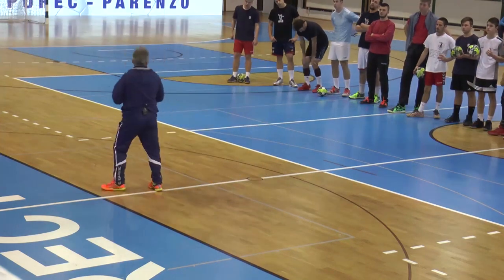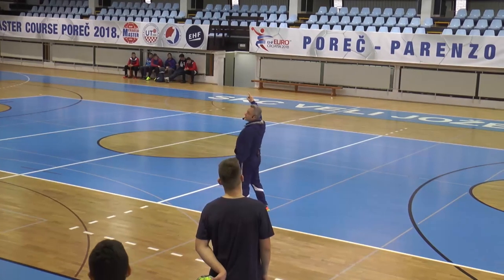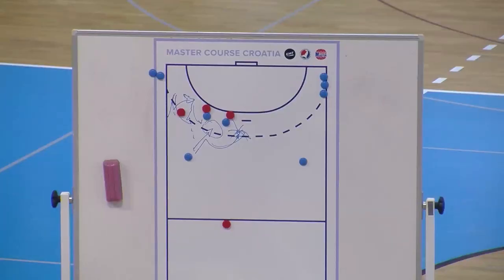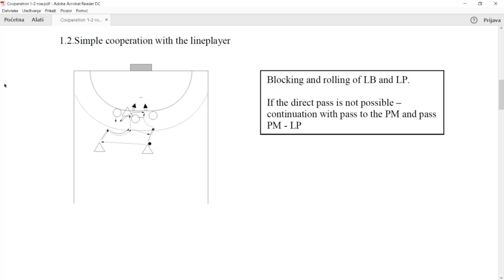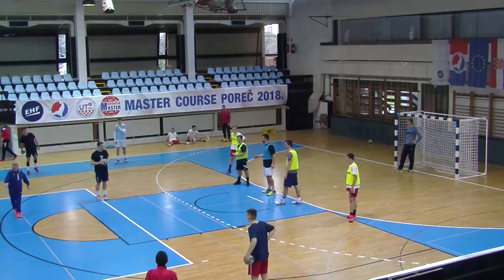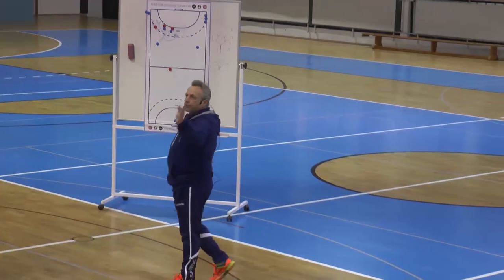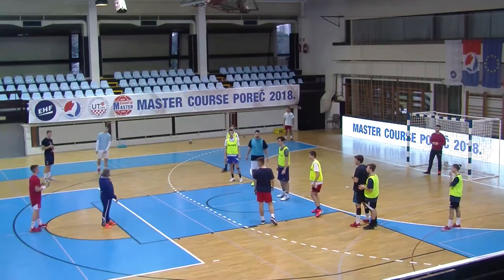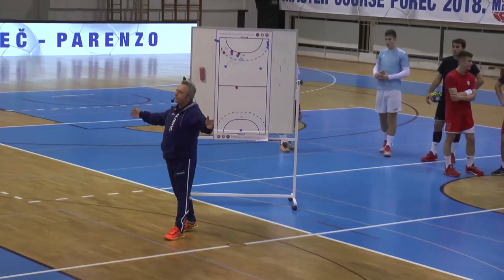Seminar 2018. - VII. dio 2. - Suradnja između vanjskih i linijskih igrača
Seminar 2018. - VII. dio 2. - Suradnja između vanjskih i linijskih igrača - Cooperation of back court and line players - EHF Lecturer: Wolfgang Pollany.